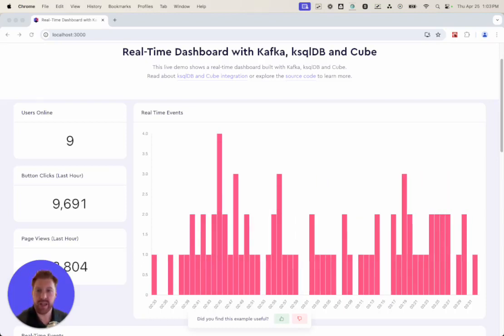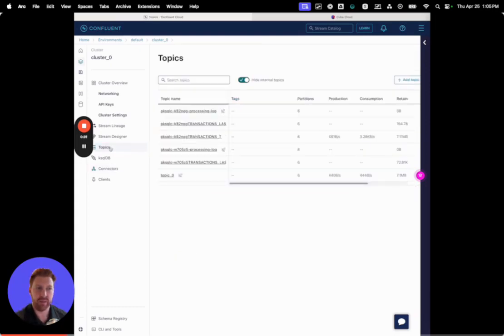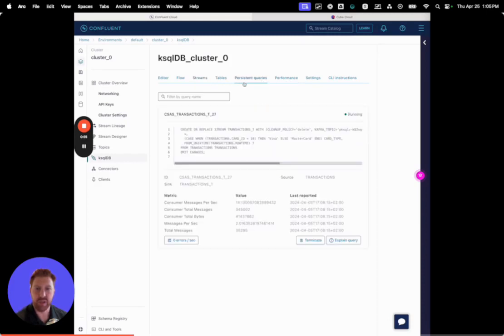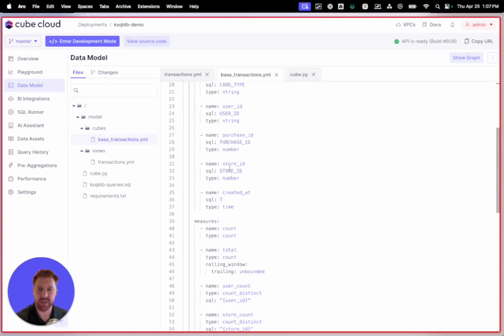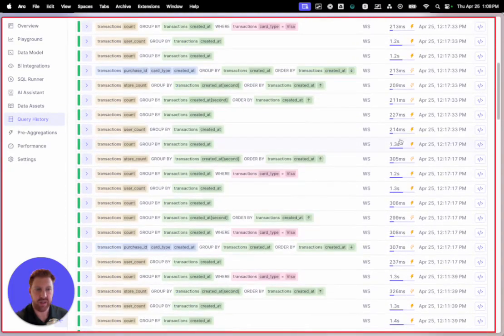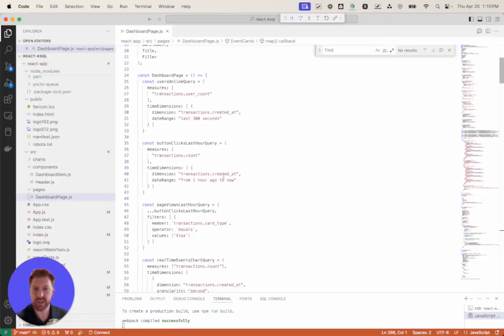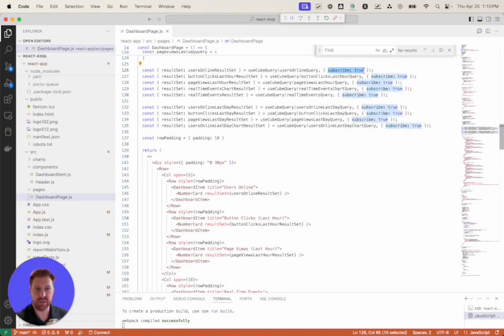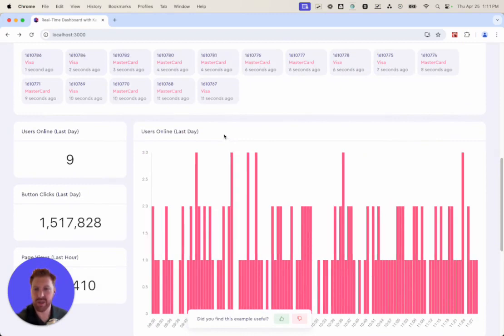Using ksqlDB + Cube Cloud + React App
We're going to look at a real-time dashboard today that's driven by Kafka, k, and k SQL DB. It goes through to a React app using cube.